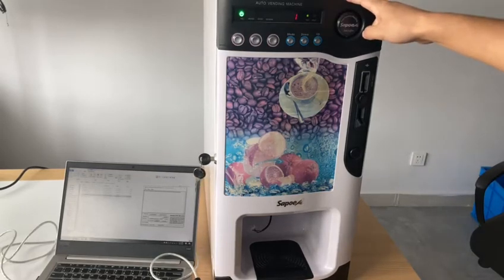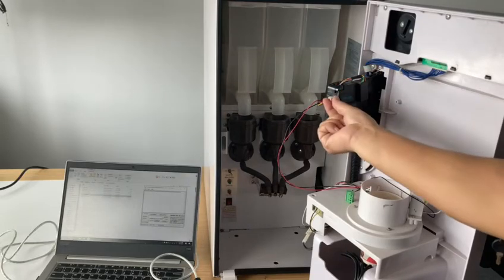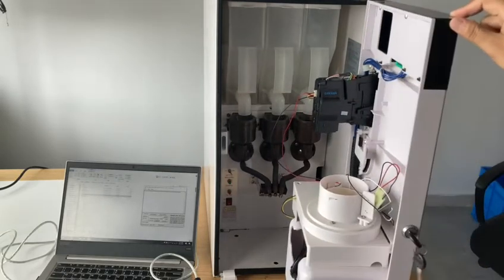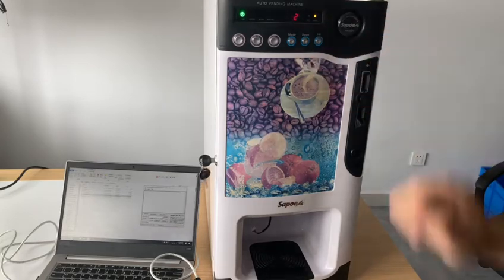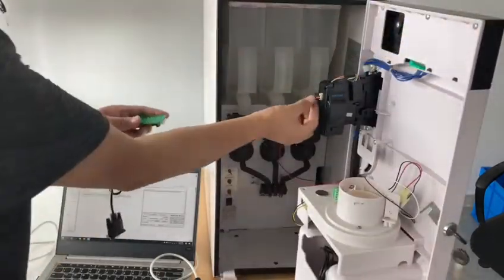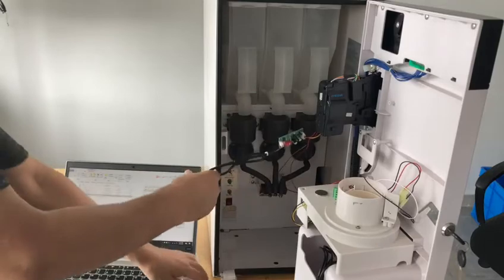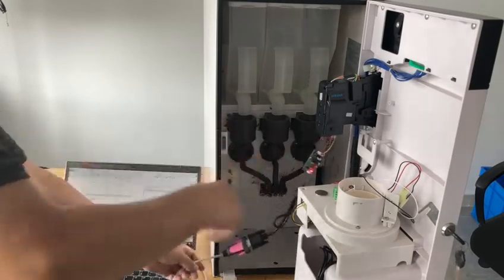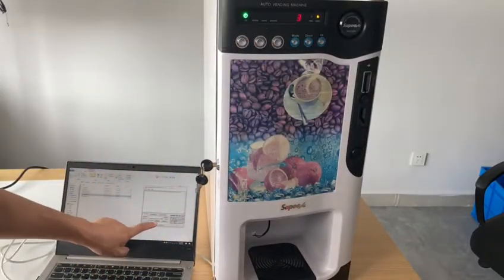PULSE-RS232 Convert the RS232 data to Pulse output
pc Simply send the RS232 data and the board will output the pulse. very easy to add the pulse from PC. Replace the existing pulse interface coin acceptor.If your vending machine or game machine is a pulse interface payment coin acceptor, but you want to add the pulse from the pc or PLC or android board, then you will need this board.